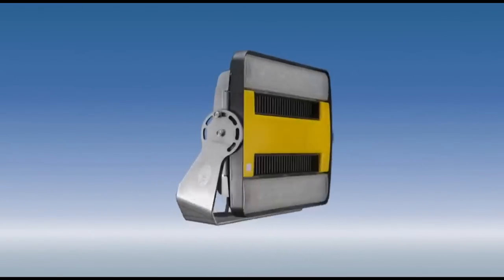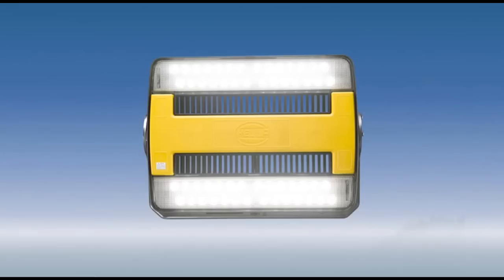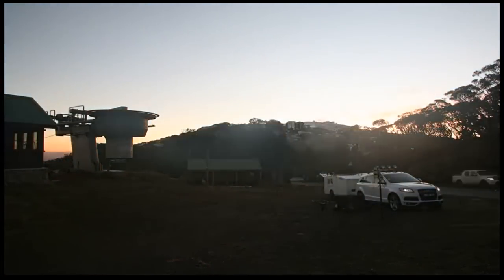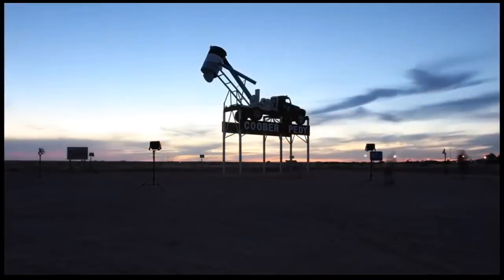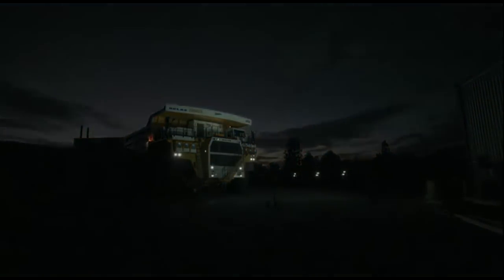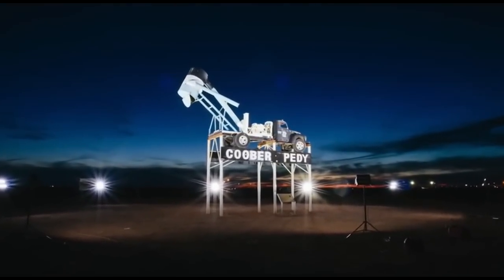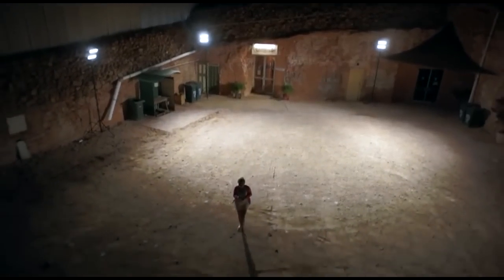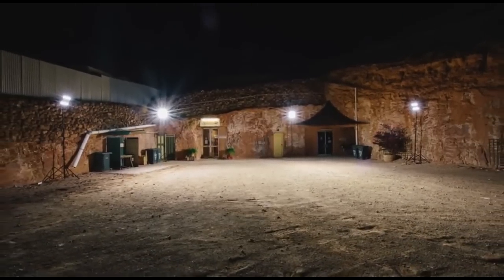Provix Introduces the HypaLUME Heavy Duty LED Flood Light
The first high output Hella LED flood light designed specifically for heavy duty industry!

A variety of bracket options are  available including a 50G mobile equipment bracket, a 15G  fixed lighting bracket, pole and cable suspension mounts, all with a wide range of aiming options.

Typical Applications:

 Excavators
Shovels
Crushers
Blast-hole Drill Rigs
Workshops
 Wash bays
Separation Plants
Underground Tunnels
Loading Bays
Fixed Light Towers

Warehouses
Conveyor Lines
Continuous Miners
Coal Handling Processing Plants

Product Features:
In excess of 20,000 Lumens at all operating temperatures  tested to LM-79-08
Sealed and tested to IP6K9K
Variety of bracket options including 50G mobile equipment bracket,  15G Fixed Lighting Bracket, Pole and cable suspension mount interfaces  -- All with universal aiming ability
Input 18-52V DC, 280 Watts Max Power Draw
240W Nominal @ 24V to 48V
**Optional Universal Mains (100-240VAC & 50-60Hz) Input when  combined with AC/DC converter
-40°C to +50°C operating temperature range
EMC approvals: ISO 13766, CE, C-tick, FCC CISPR25 Class 2  radiated emissions
Comes pre-wired with 1.8 Metres of high quality double insulated  marine grade cable
Fully sealed LED requires no servicing
Non-stick and easy to clean surface coating
** AC/DC converter is considered a component which will be installed  as part of a complete installation by a suitably qualified person.  The final installation must be re-confirmed that EMC directives are  still met in the respective country.